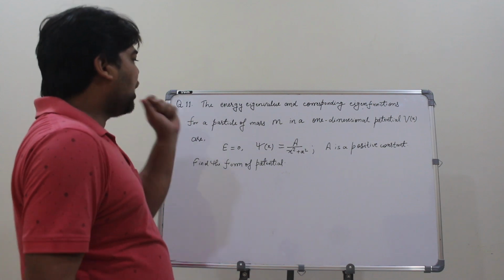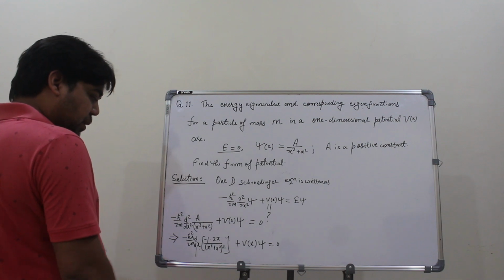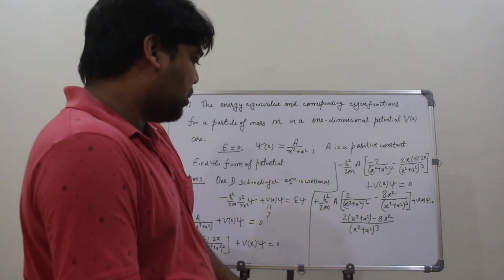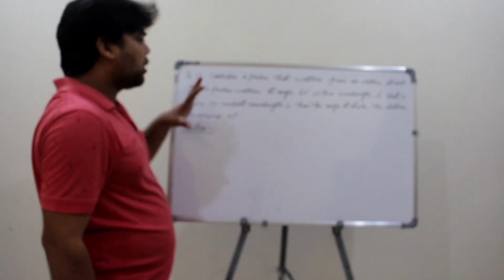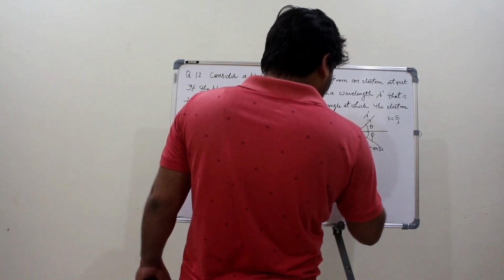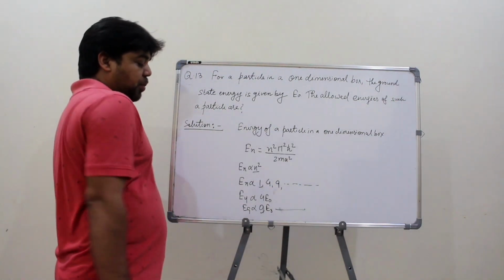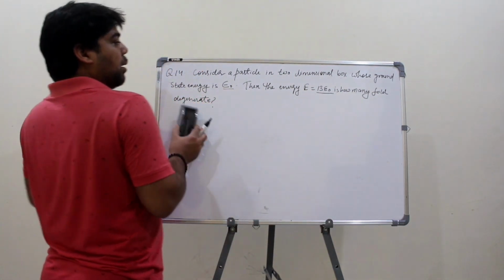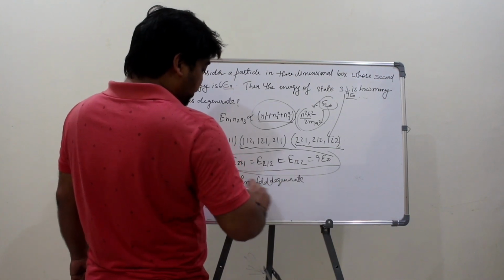Advanced Physics-1: Problems and Solutions in Quantum Mechanics-3 (JAM/NET/GATE/JEST...)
In this video,  solution of questions of Quantum Mechanics  of GATE Physics are given in detail.
 It will help aspirants to qualify NET-JRF, GATE, IIT-JAM, JEST, TIFR, M.Sc Entrance, and other Ph.D. Entrance in physics and physical sciences.